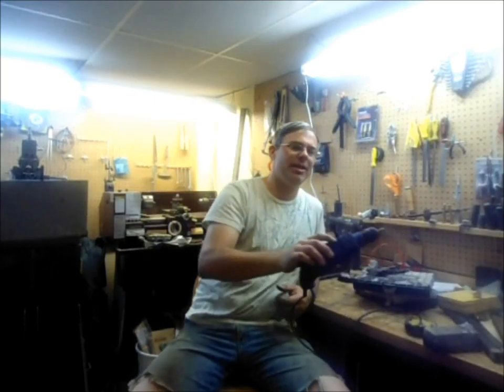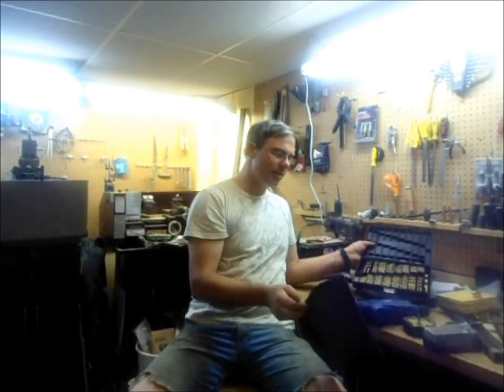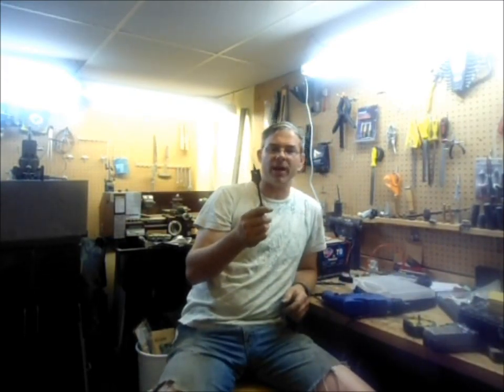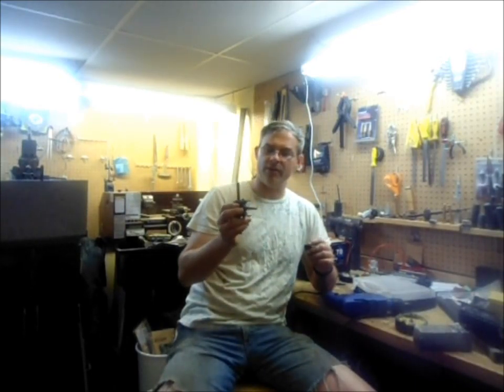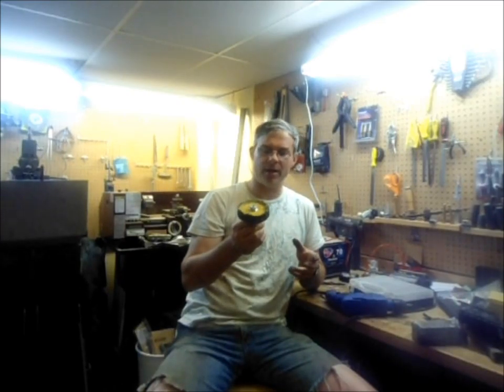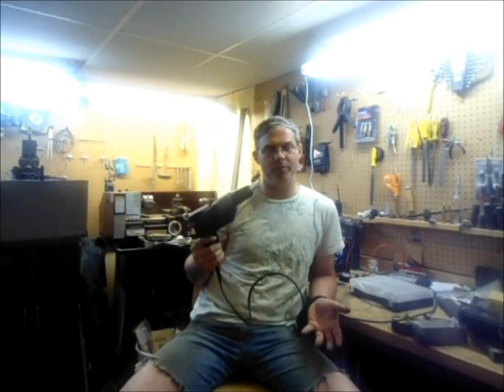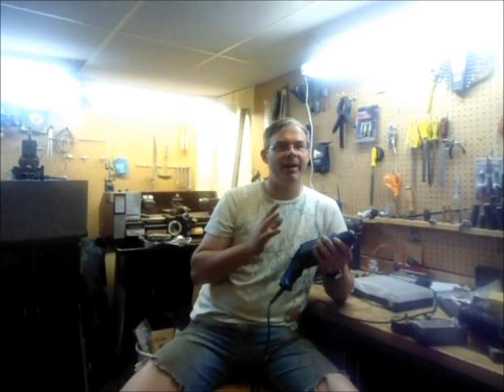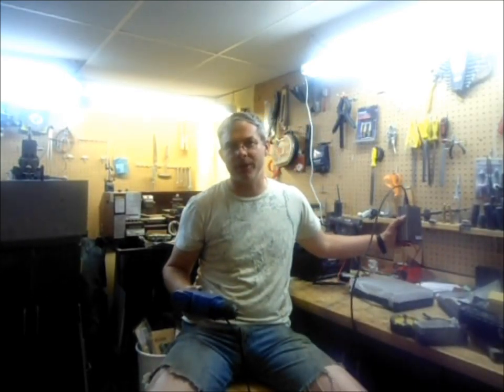The essential power tool corded electric hand drill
If you are just starting out building a set of power tools the corded drill is what you need to start with.

For more details go to Enduringtechnologypress.com